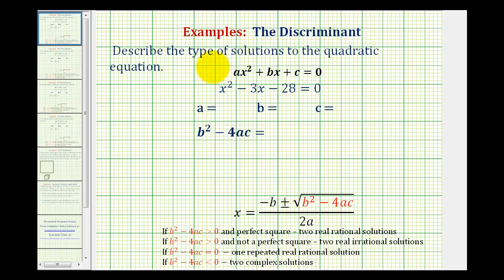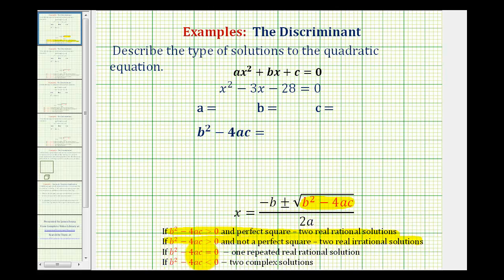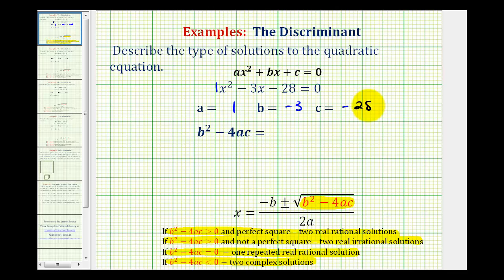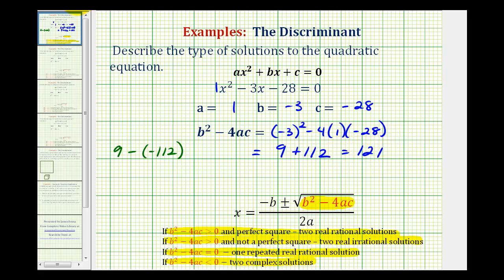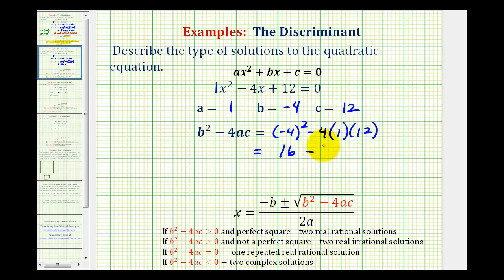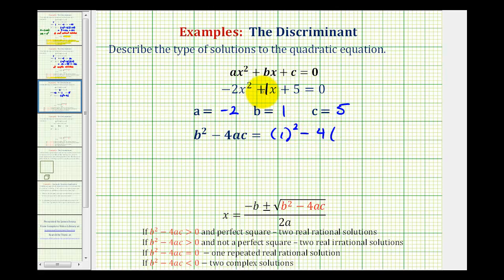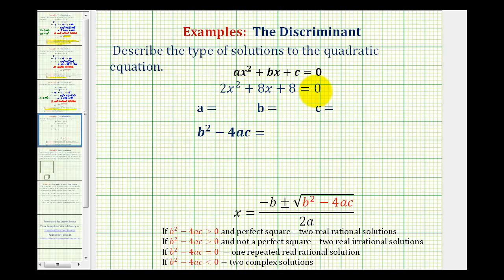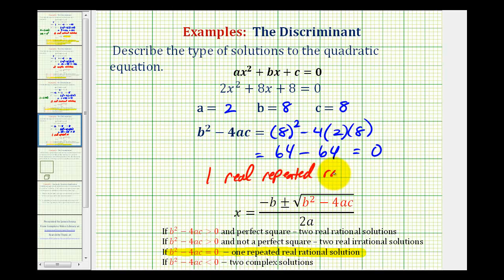Ex: The Discriminant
This video provides 4 examples of how to describe the type or nature of the solutions to a quadratic equation by calculating the discriminant.